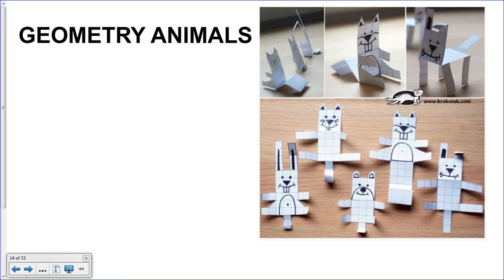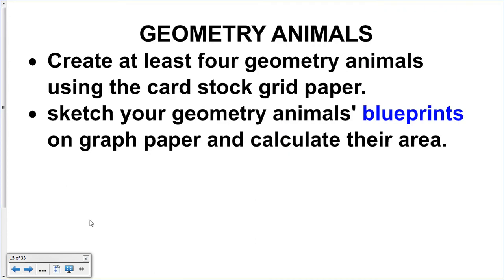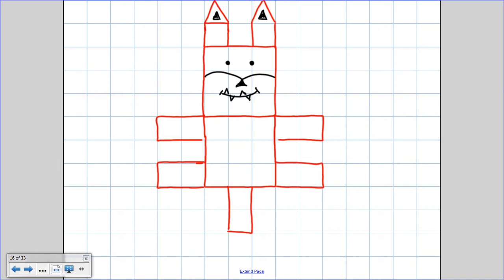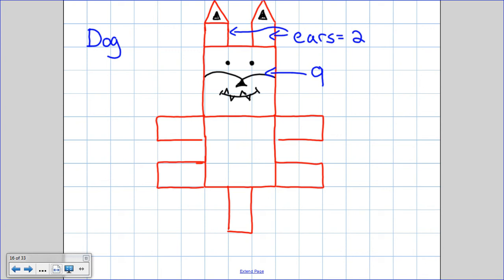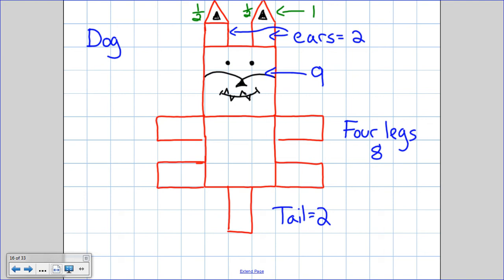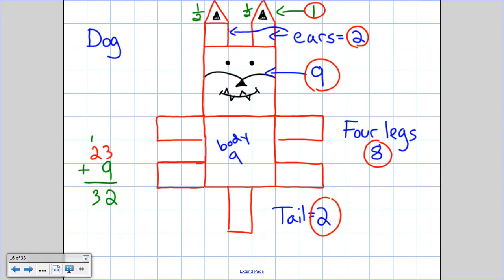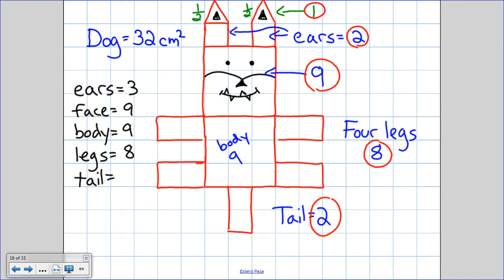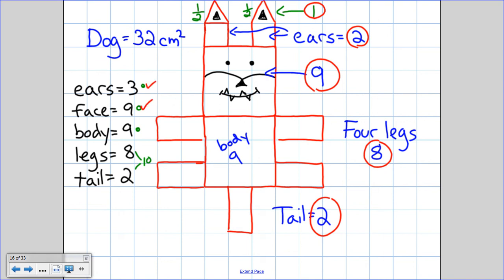Geometry Animals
A geometry project for math class.